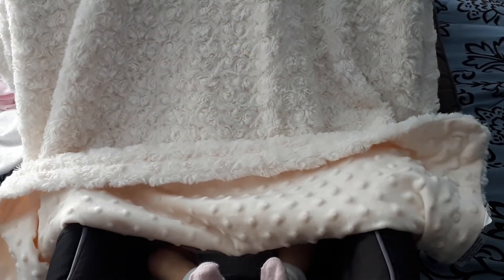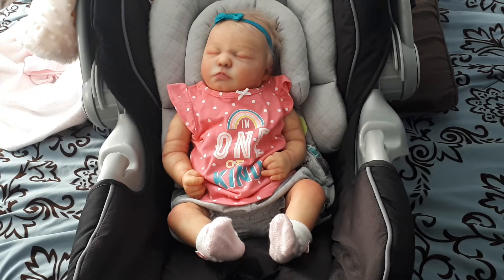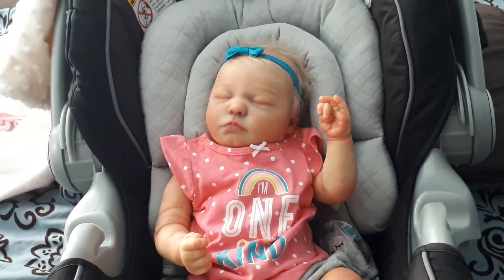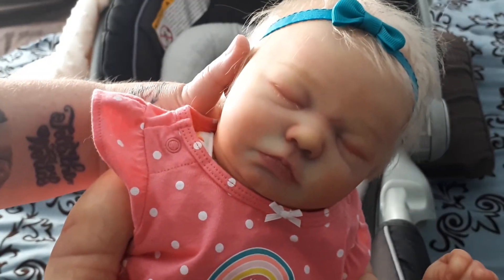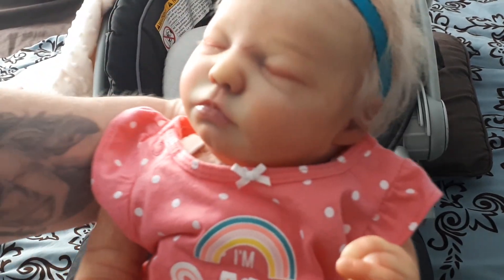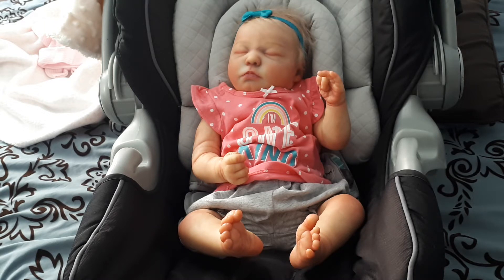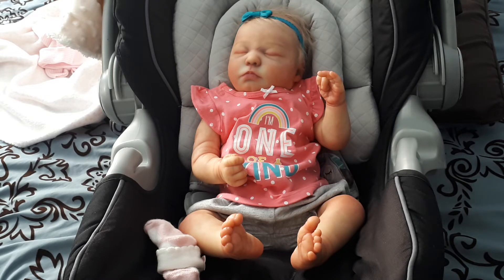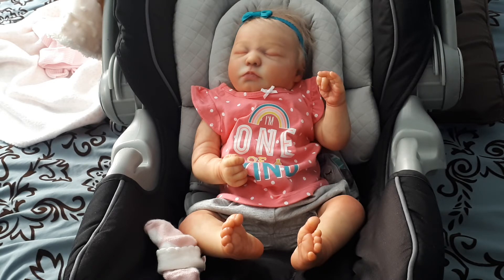Blanket Reveal...my new baby!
Reborned by me...rooted by me